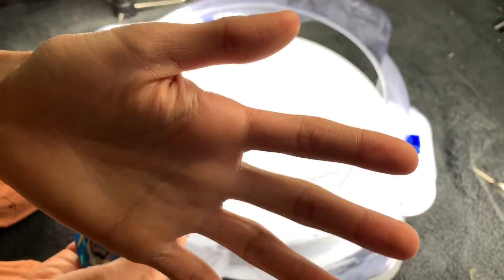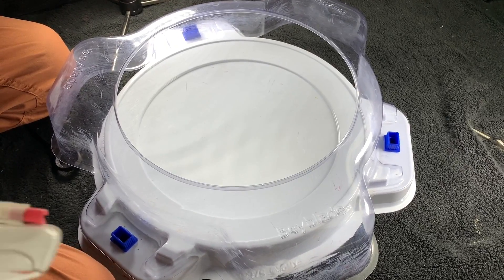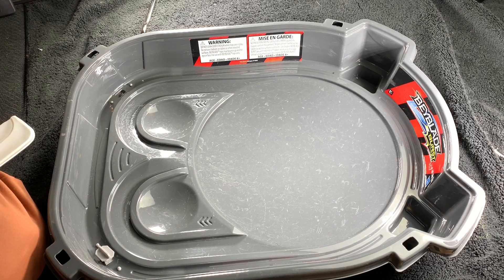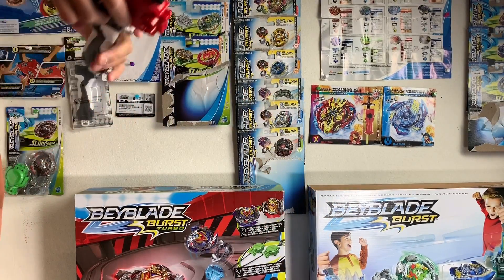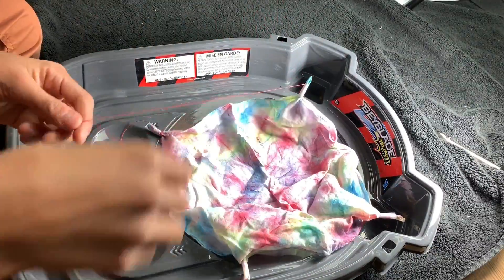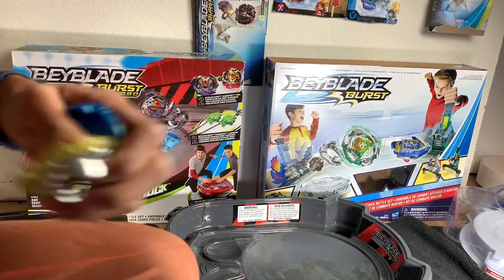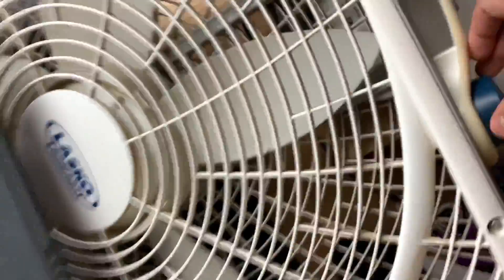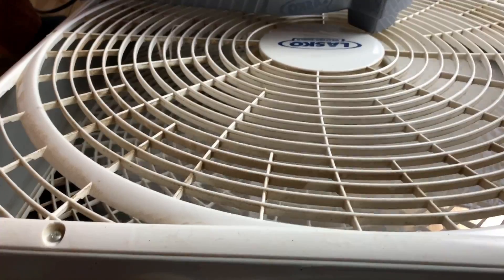Making AIRKNIGHT FLY!!! Featuring TONS Of Epic Beyblade Burst Turbo Mods!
Hey guys! In this video I’m gunna be playing around with a ton of different ways to try and make Airknight fly, including using tons of fans, making this Beyblade into a helicopter, and using the power of editing! Remember that you are incredibly valuable!

👍Encouragement of the Video!👍
Look to the LORD and his strength; seek His face always.
1 Chronicles 16:11 NIV

In life sometimes it’s really easy to get distracted. Schedules get clogged, projects are due, and it’s way to easy to spend a couple too many hours binge watching our favorite shows. Nonetheless, God wants us to put Him first and above all. Taking even just 5 every morning to spend time with Him a load of a difference. It helps us grow closer to Christ and helps us remember our duty of representing Him in the world through our kindness to others. So remember as you go through life that God has your back. He wants to strengthen you and grow closer to you- and He will if you let Him. And the way we let Him, is by spending precious and joyful time in His word and in His presence every day.

🎵Music!🎵
Song: A New Beginning - Wise Young Gent